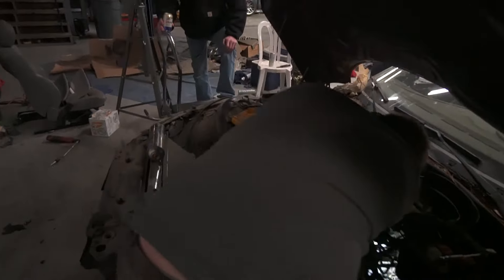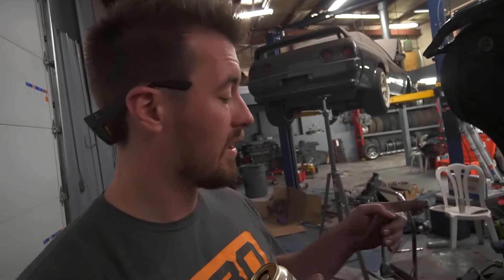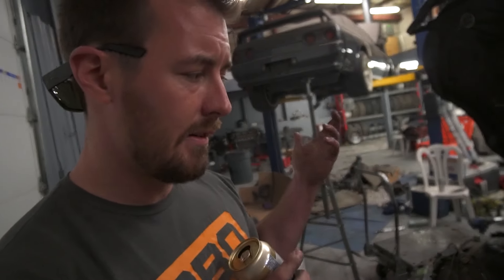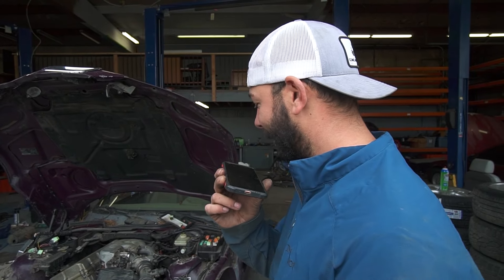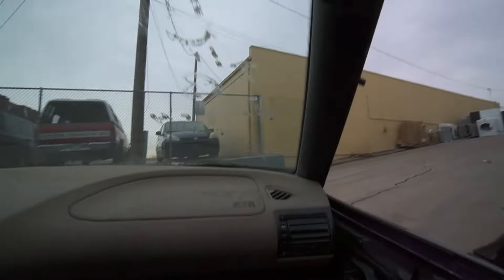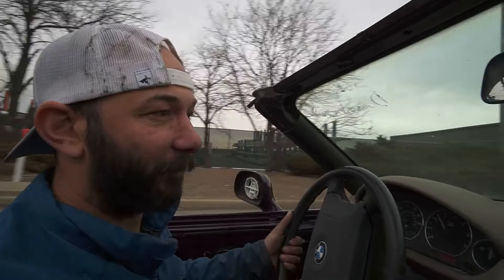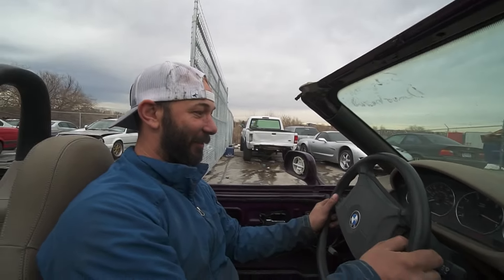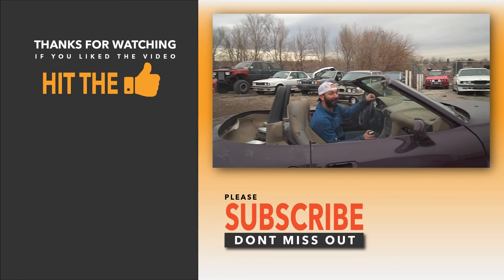After A YEAR We Found This EASY FREE FIX!! | Tinky Winky Lives Again!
We spent 'bout fiddy hours on this girl and she wasn't even that broke, so yeah. Anyways, it runs now.

Bonus Content & More!